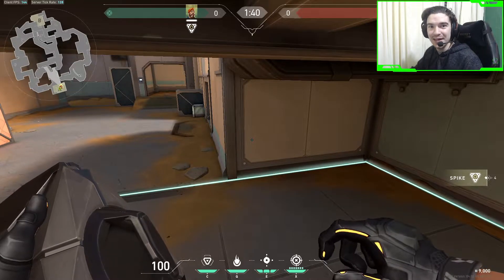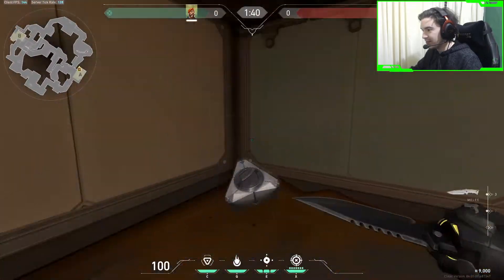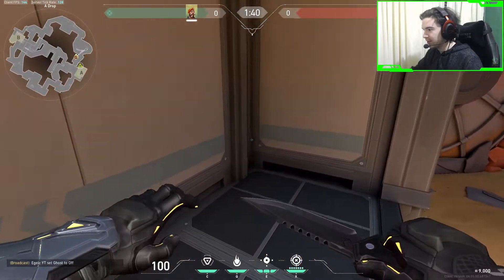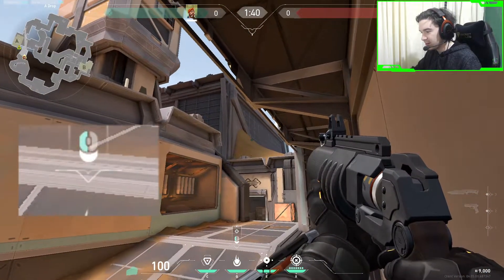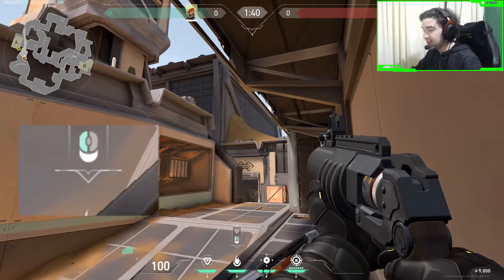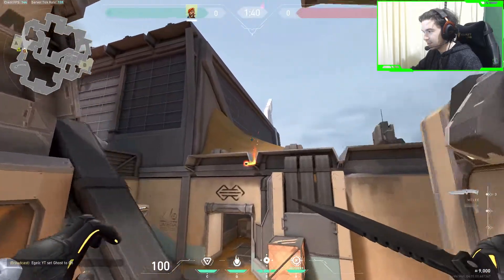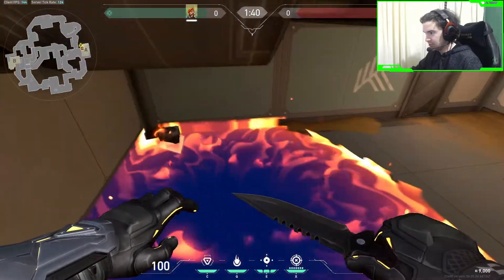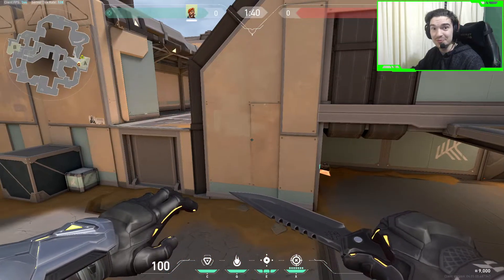One minute lineup #13 | Fracture A Site under plaftform | From A Drop | Valorant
In this series you can learn essential lineups for brimstone. You can request map and site specific lineups in the comments.